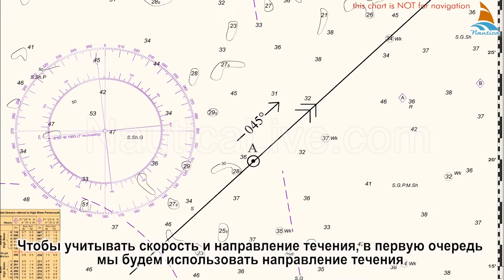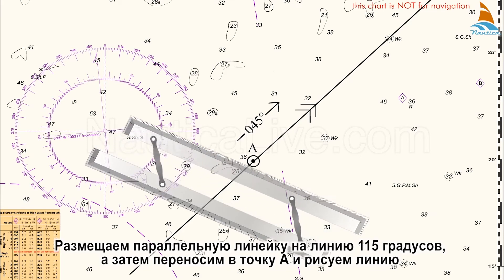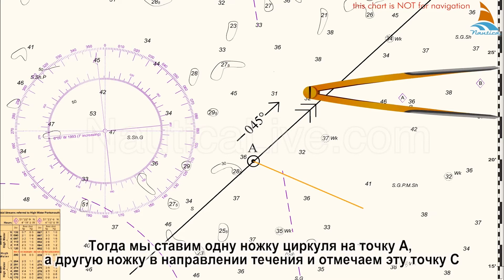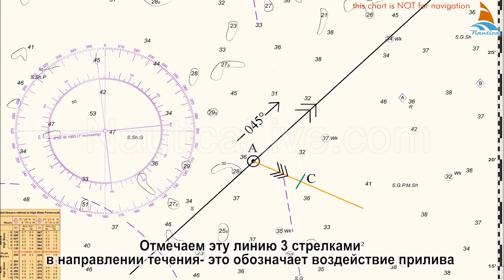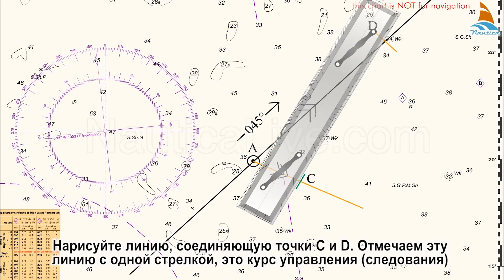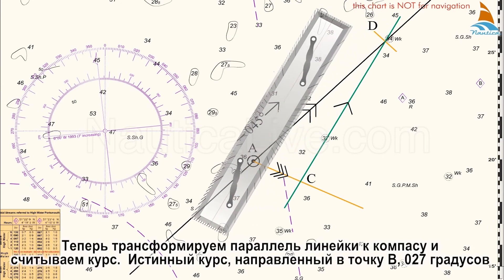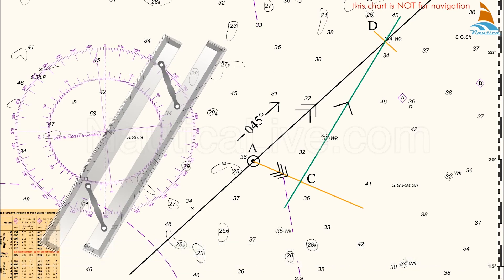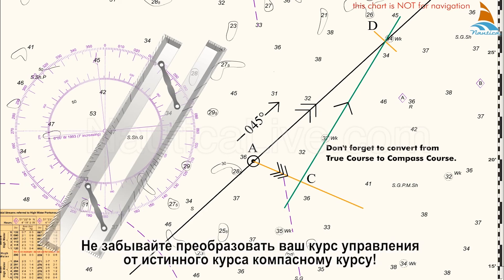учет течения 3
Чтобы учитывать скорость и направление течения, в первую очередь мы будем использовать направление течения - 115 Истинных градусов от точки А.
Размещаем параллельную линейку на линию 115 градусов, а затем переносим в точку А и рисуем линию.
С помощью циркуля мы охватываем 2,3 морских мили от шкалы широты. Тогда мы ставим одну ножку циркуля на точку А, а другую ножку в направлении течения и отмечаем эту точку C.
Отмечаем эту линию 3 стрелками в направлении течения- это обозначает воздействие прилива.
Теперь откройте ваш циркуль к скорости в 8 узлов судна. Установите одну ножку циркуля на точку С и отметьте точку, где другая ножка  пересекает трек D.
Нарисуйте линию, соединяющую точки C и D. Отмечаем эту линию с одной стрелкой, это курс управления (следования).
Теперь трансформируем параллель линейки  к компасу и считываем курс. Истинный курс, направленный в точку B,  027 градусов.
Этот курс требует  компенсировать последствия воздействия течения в течении одного часа.
Не забывайте преобразовать ваш курс управления от истинного курса компасному курсу!